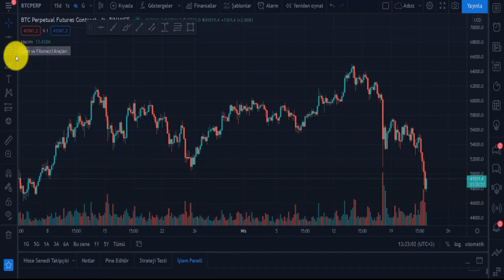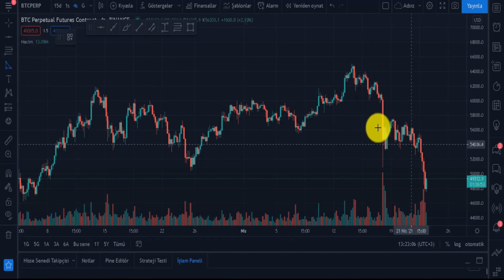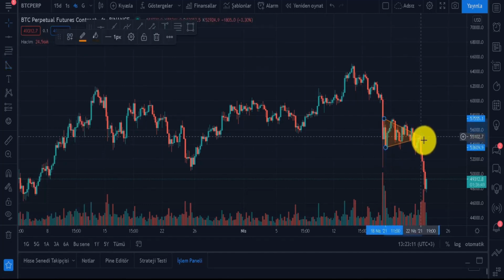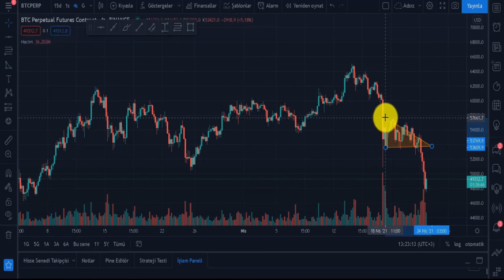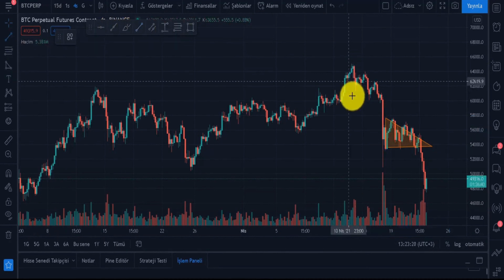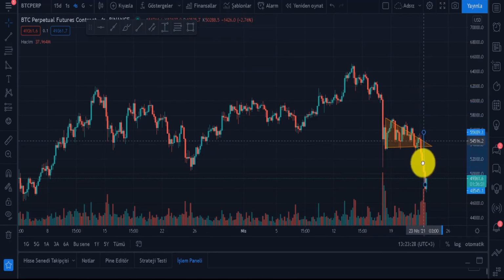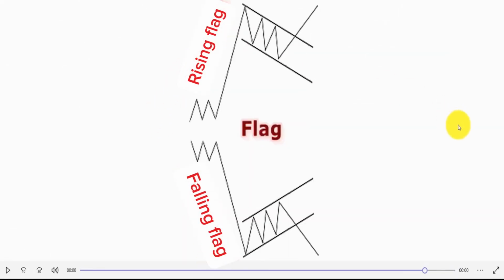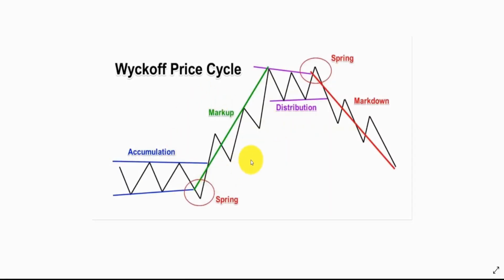TREND DEFINING INDICATORS | TRADING VIEW #11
Trend-defining indicators are essential tools for traders to identify and confirm the direction of market trends. On TradingView, popular indicators like Moving Averages, MACD, and ADX help traders differentiate between trending and ranging markets. Using these indicators effectively can improve the accuracy of trade entries and exits, enhancing overall trading performance.